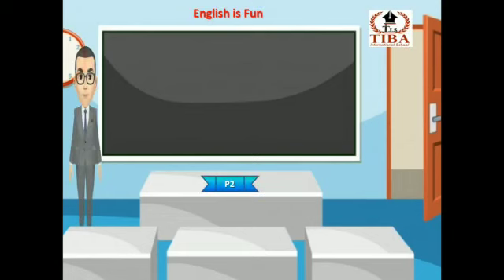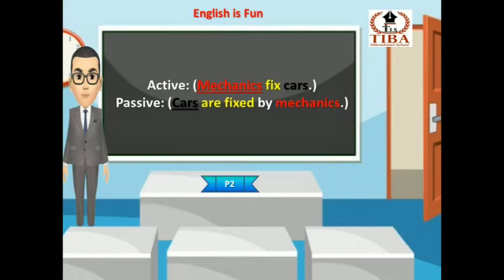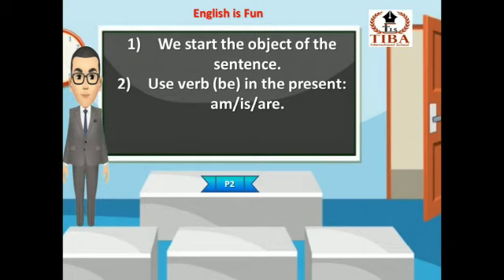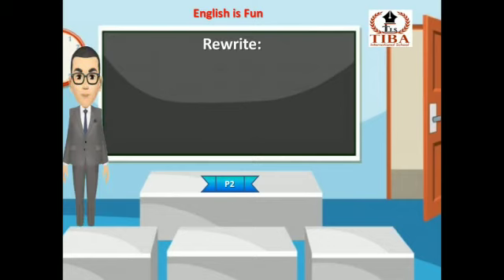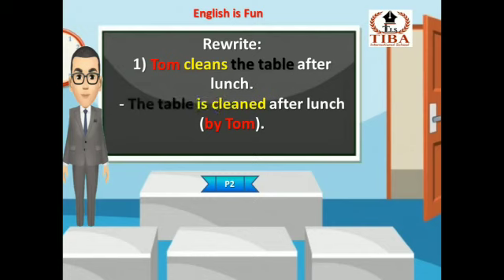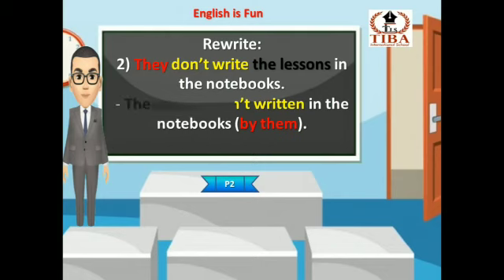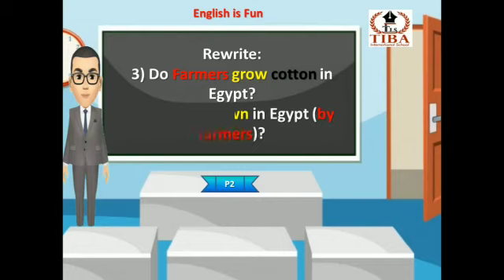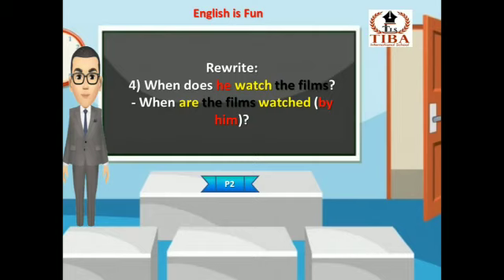P 2 - English - Episode (2) : Present Simple Passive - Mr/ Abdullah Ibrahim